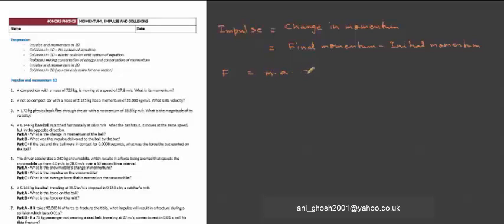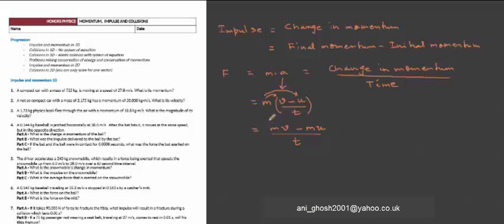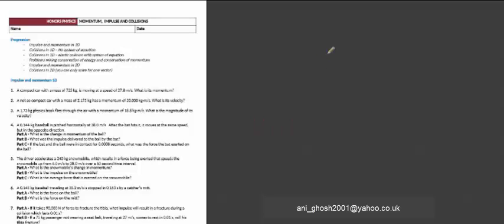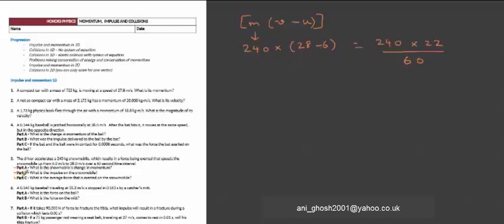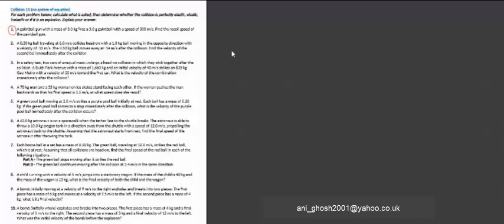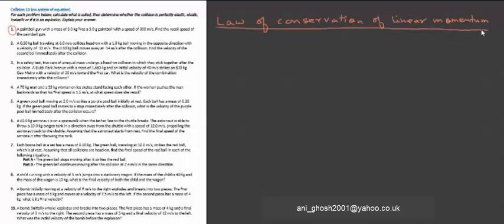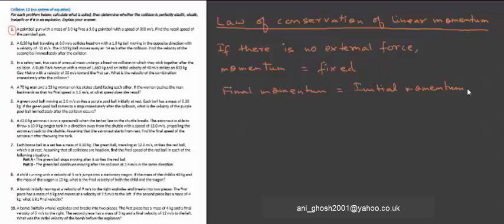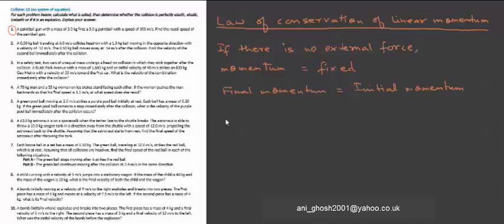Physics - Impulse and Momentum